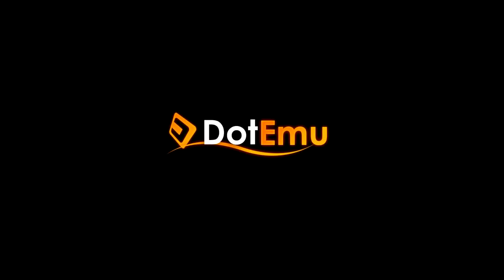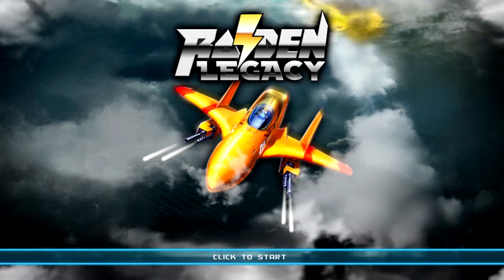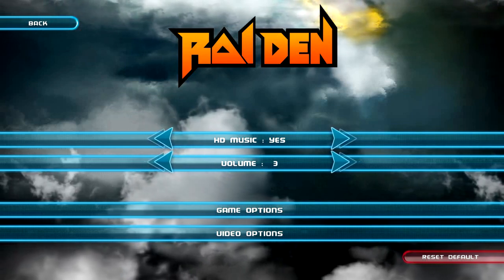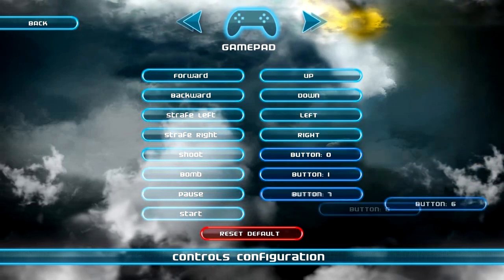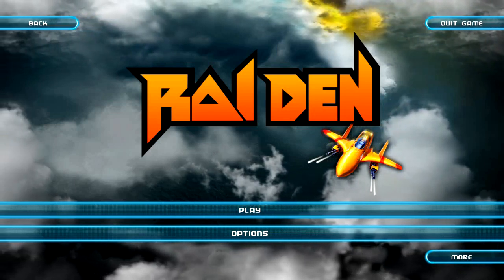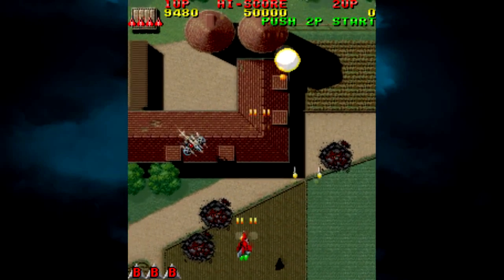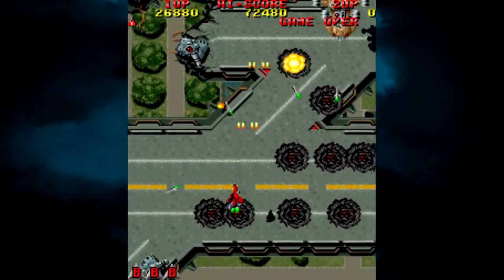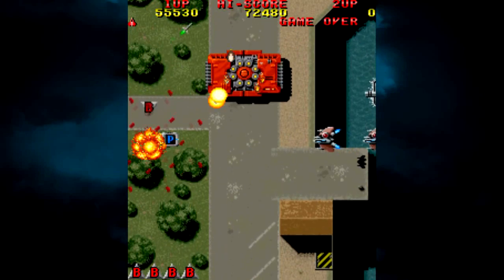Retro Flashback: Raiden Legacy (Arcade, PC)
In this episode of Retro Flashback, I take a look at Raiden Legacy for the PC, a great collection of some of the best installments in the Raiden shmup series that's unfortunately burdened by a lacking front-end wrapper.

Raiden Legacy can be purchased digitally for PC and Mac from several digital distribution services but I recommend GOG.com as it's DRM-free If you do decide to purchase from GOG, please use that link as a tiny sliver of your purchase goes to help my channel. The game can also be purchased for Android and iOS devices on those platform's respective online stores.